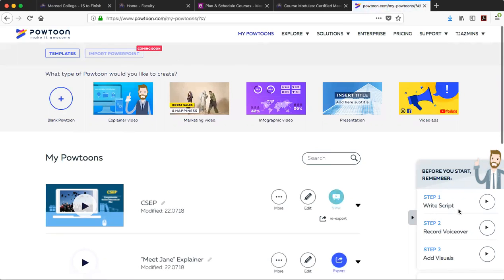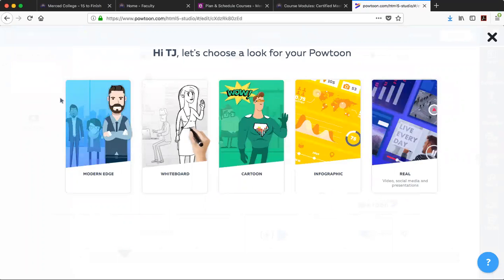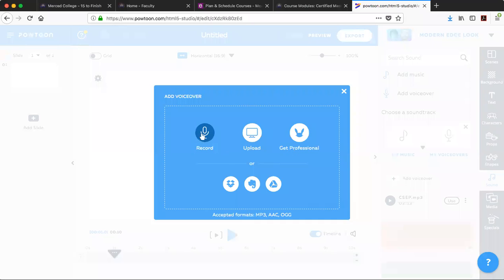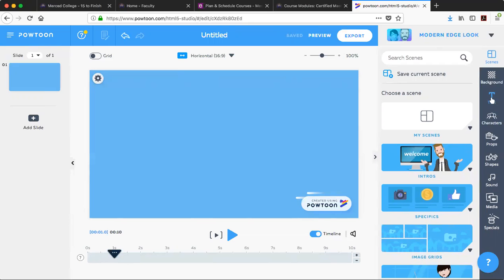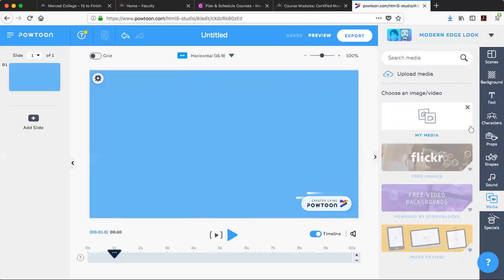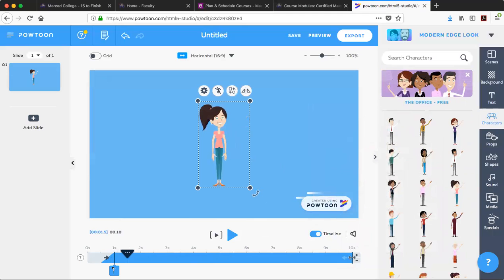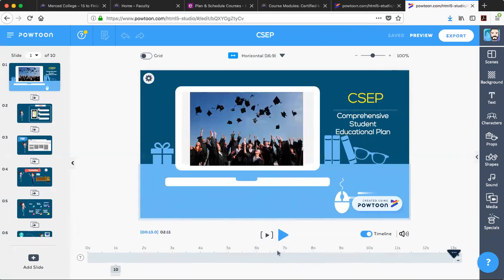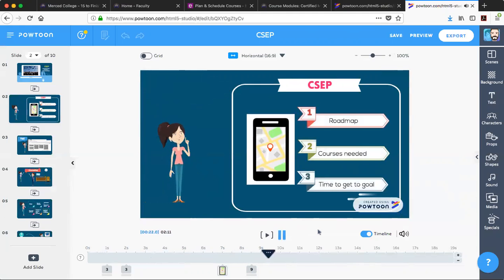Quick Intro to Powtoon